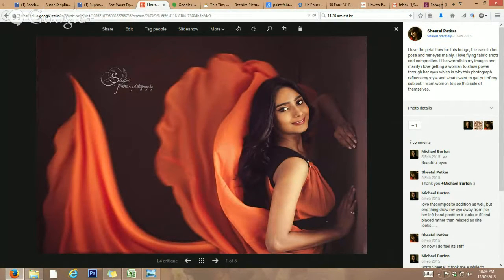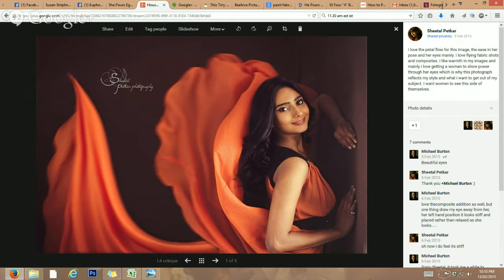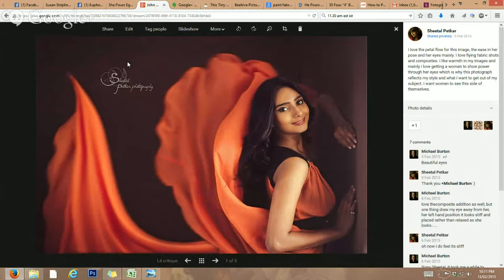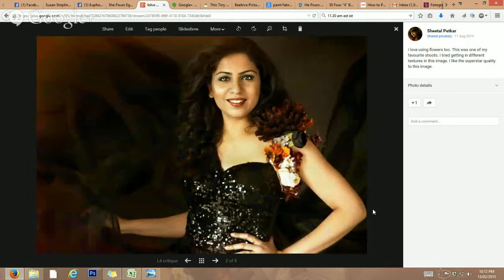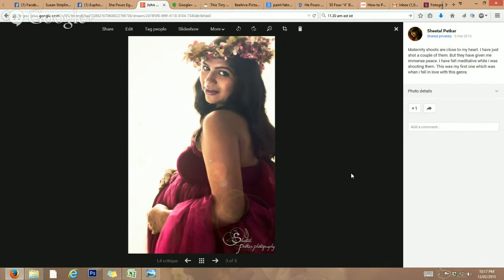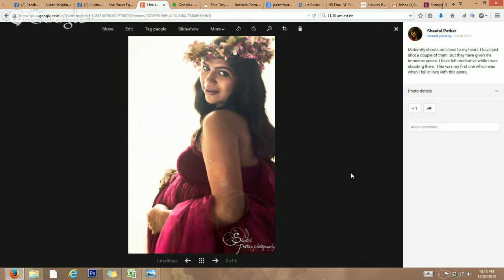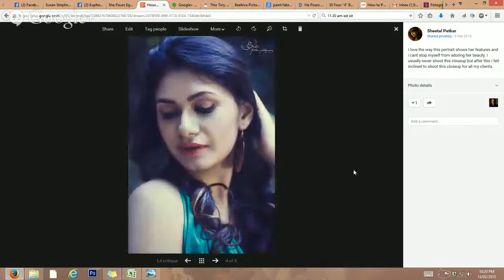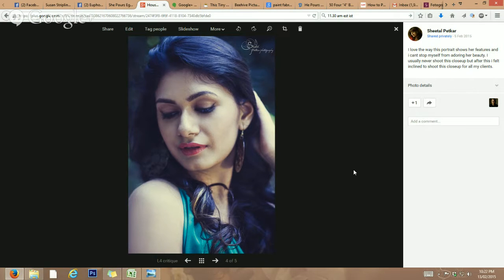JLark's Level 4 Critique with Sheetal Petkar - the Arcanum